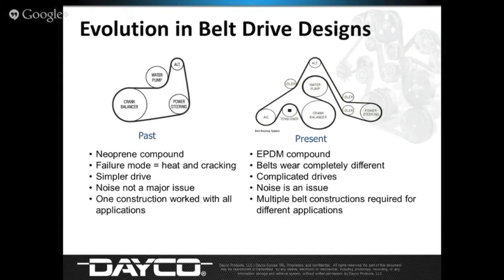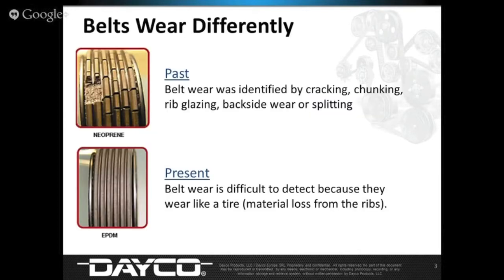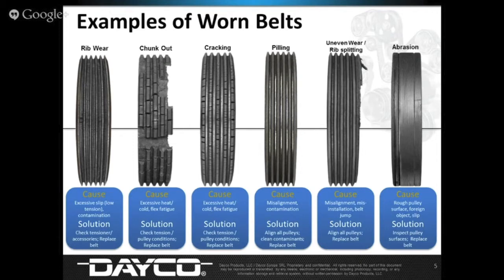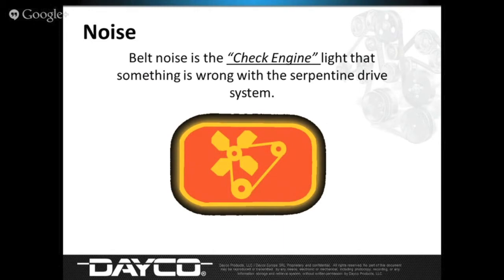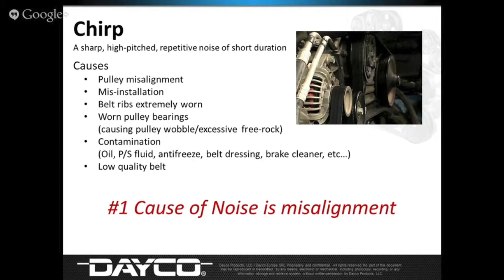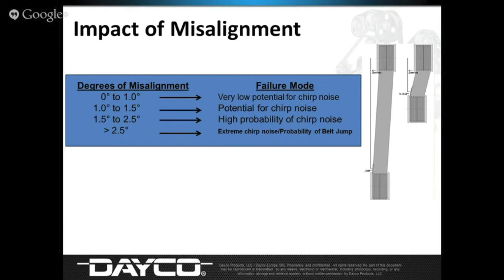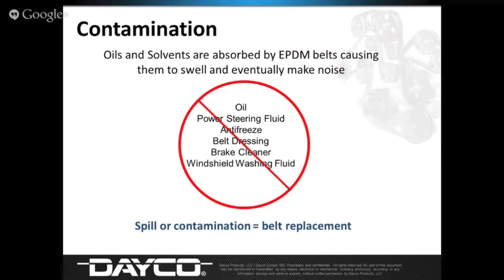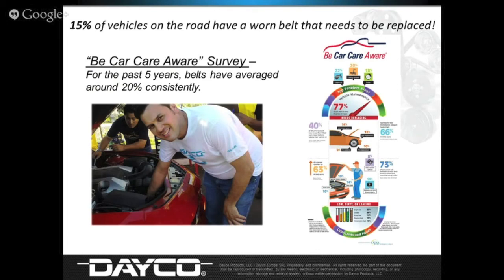Servicing Serpentine Belts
For the past 10 years, serpentine belts have been made with a newer material called EPDM. Longer lasting than the older neoprene belts, they also don't exhibit the characteristic cracking and separations that techs had previously relied on to identify worn belts. In addition, accessories driven by the belt have grown and noise complaints are on the rise. In this edition of "In The Workshop", Dayco's Director of Marketing Robert Christy shares his expertise in helping us determine belt wear and the sources of belt noise.